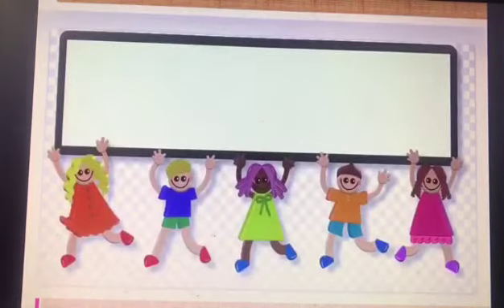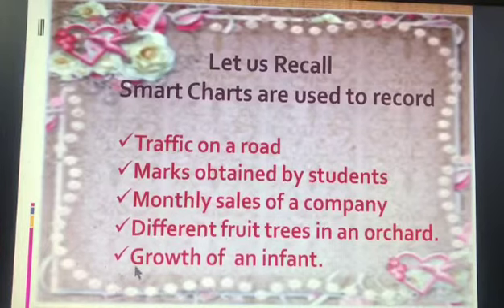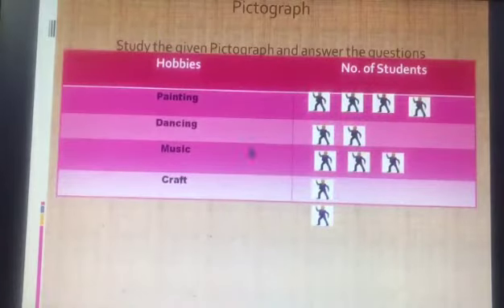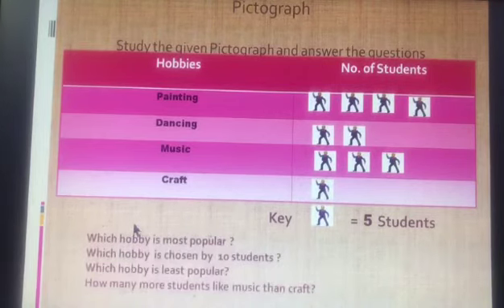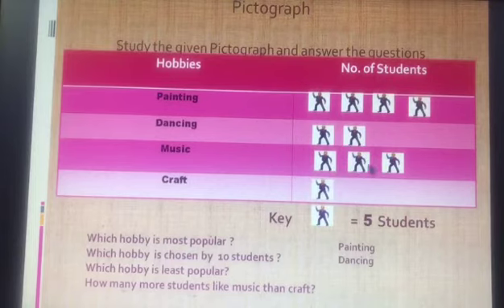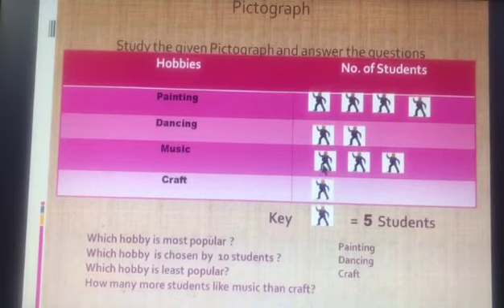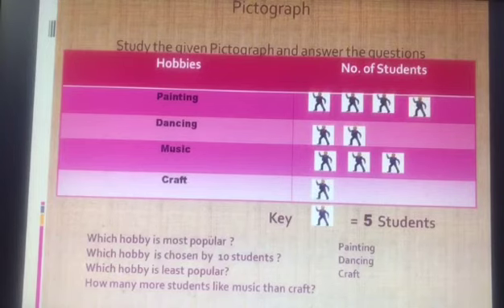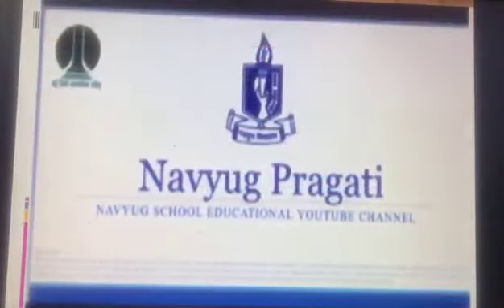Title - Class III Mathematics NCERT By - Sonia Chandna Navyug School, Darbhanga House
Chapter 13
Smart Charts - Part 2
Topic : Pictograph